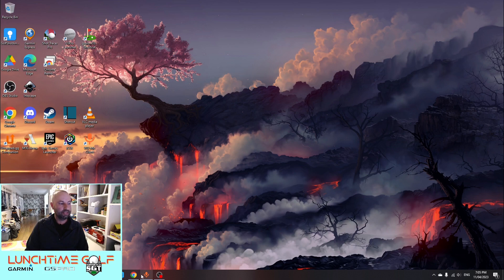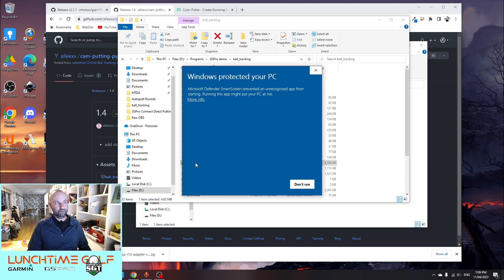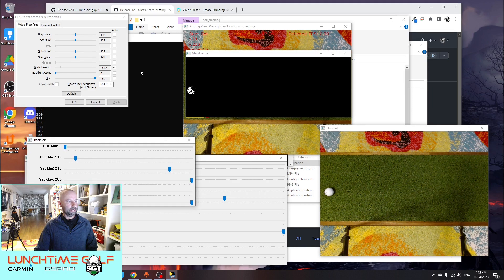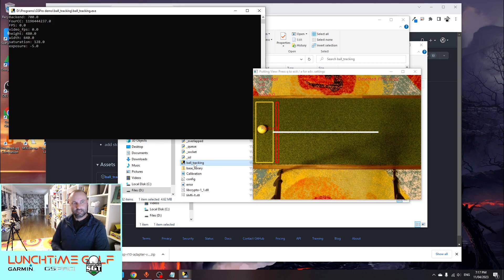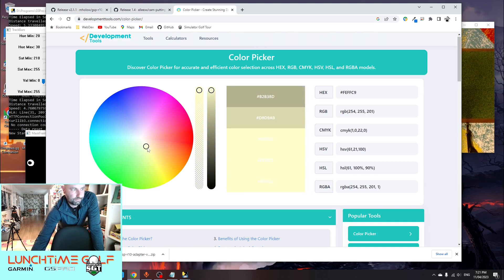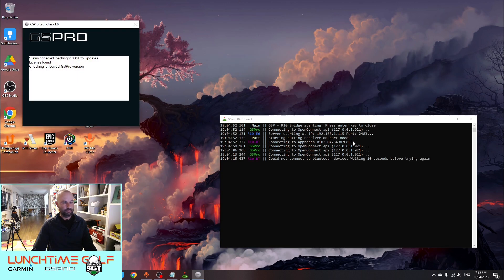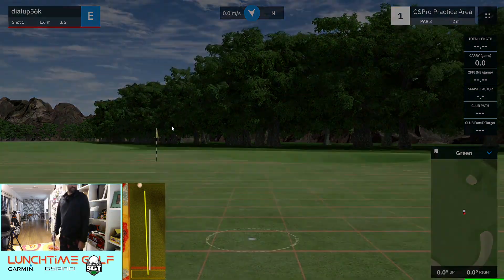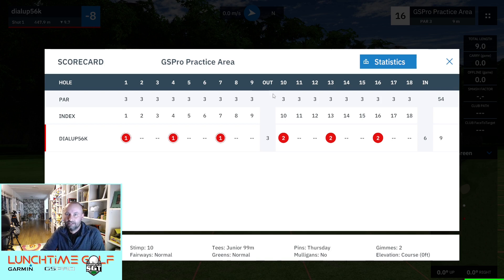GSPro with R10 and Webcam Putting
In this video I walkthrough how to connect GSPro to the R10 connector with webcam putting. I go over the setup of two different colour balls as well as hit the GSPro practice facility to give a live demonstration.

Grabbing the connectors 0:22
Setting up Webcam putting 3:20
Using a different ball colour 10:30
GSPro putting 21:00